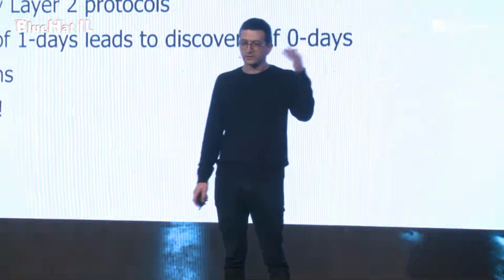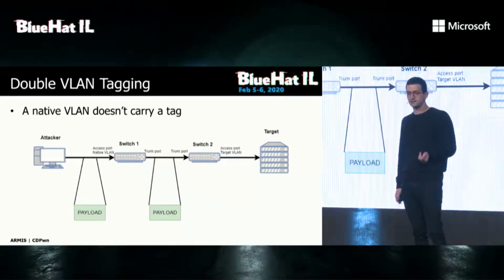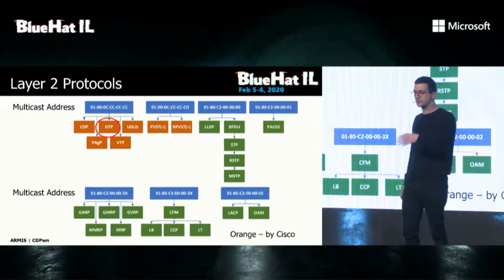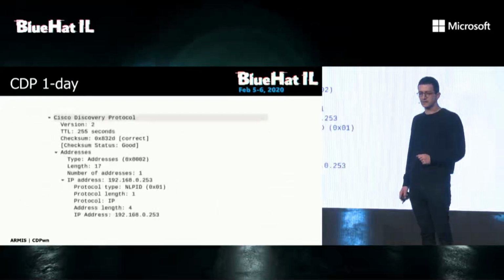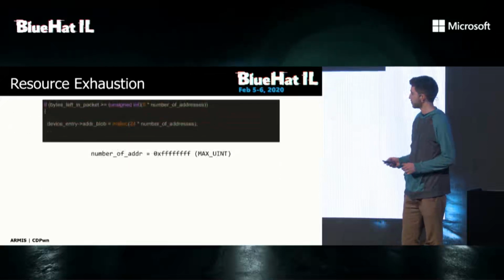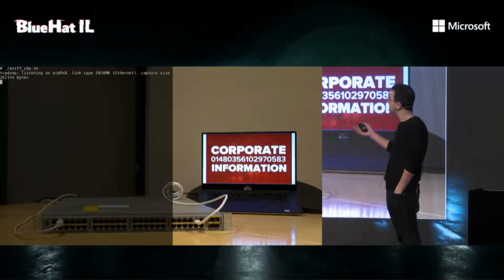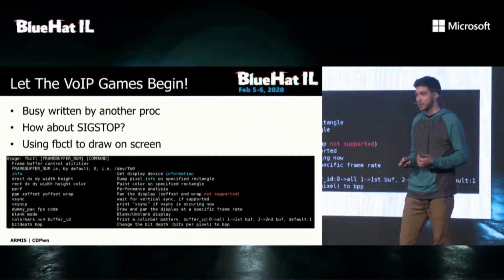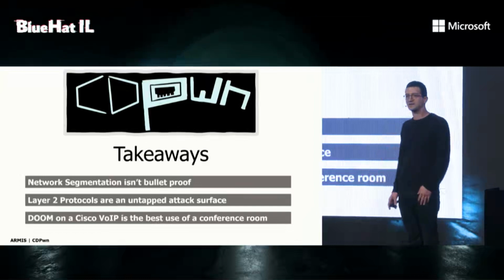BlueHat IL 2020 Ben Seri & Yuval Sarel CDPwn Taking Over Millions of Enterprise Things